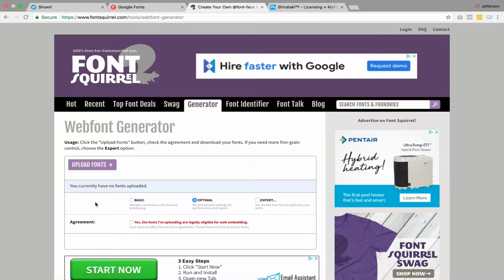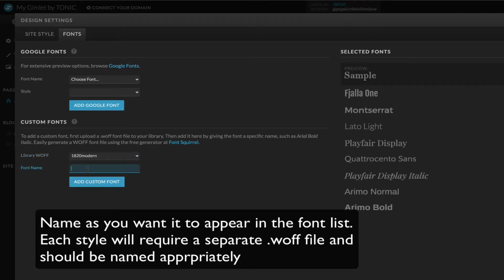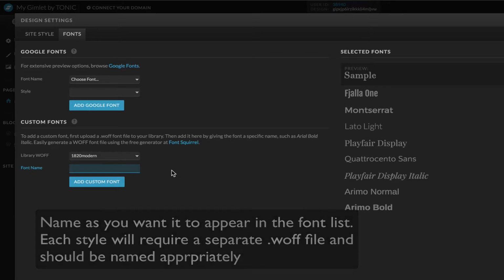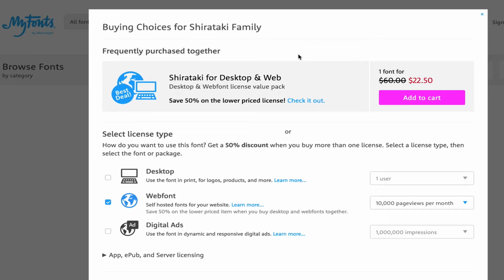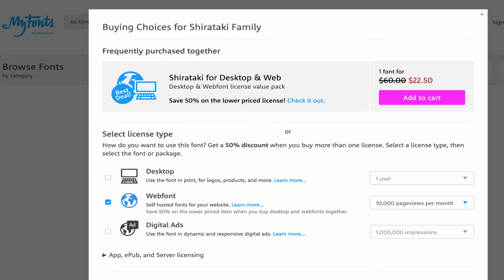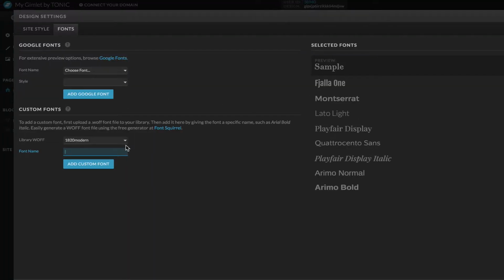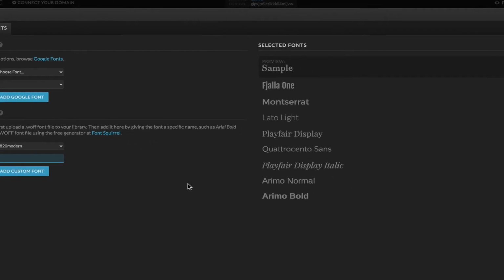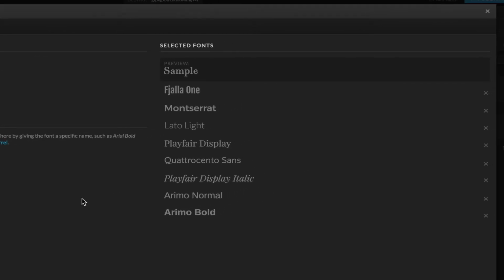Site & Design Settings - Adding Custom Fonts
Learn how to add a custom font to a Showit site design.